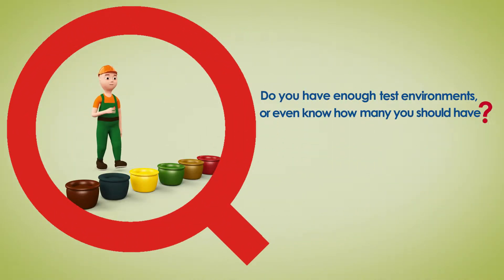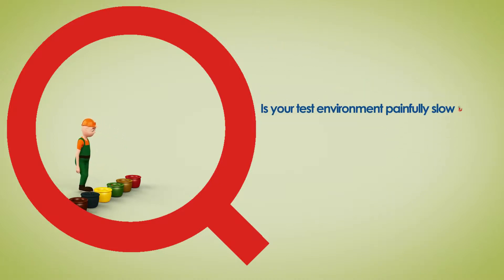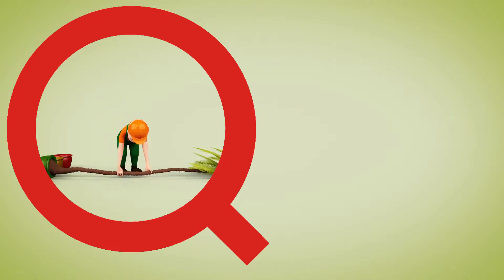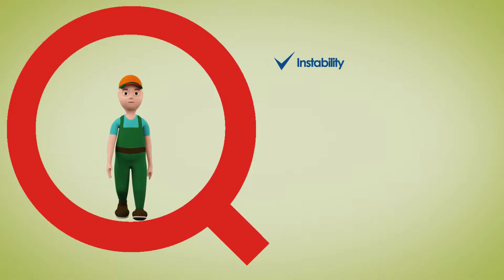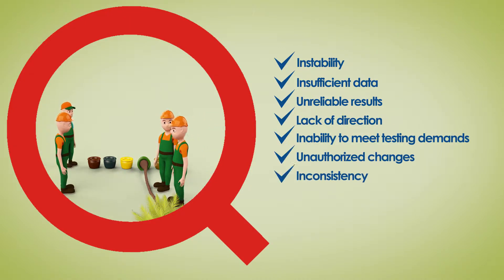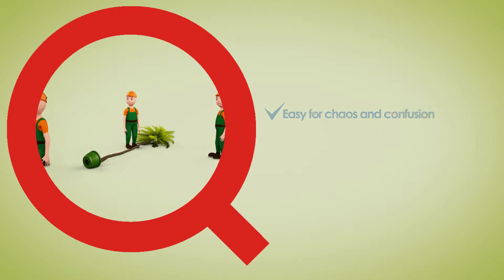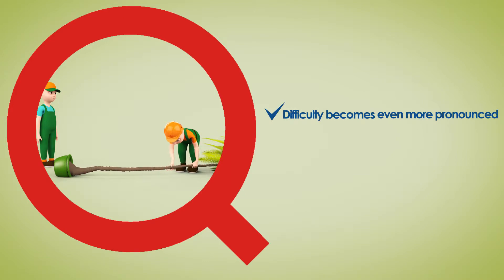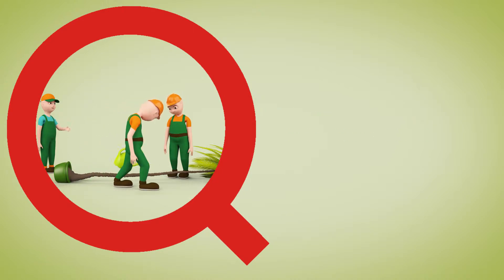QA Mentor: Environment Management Services